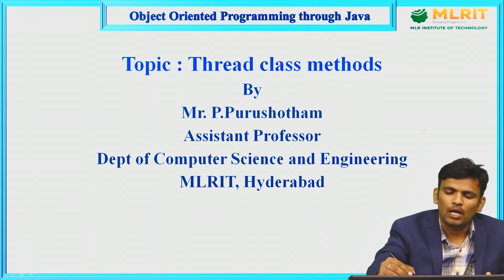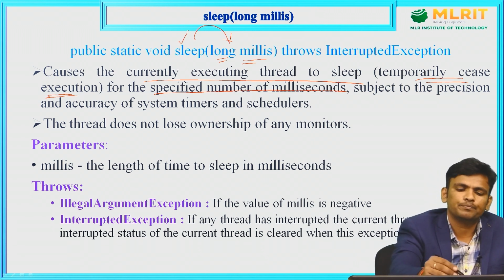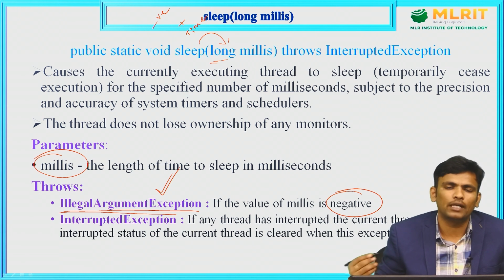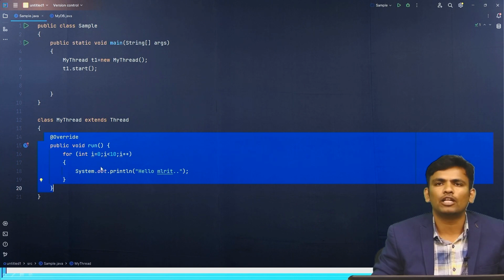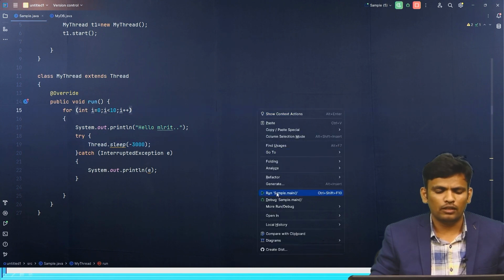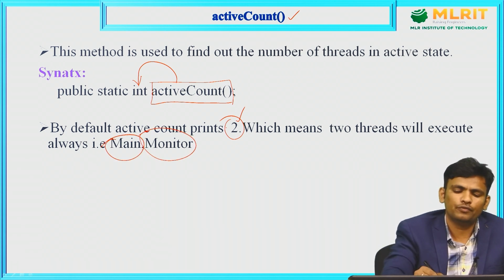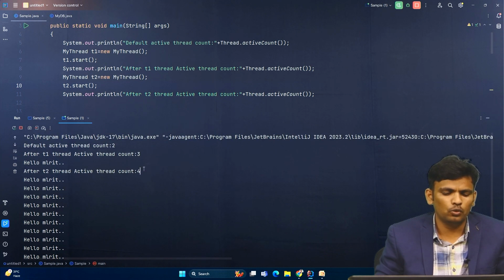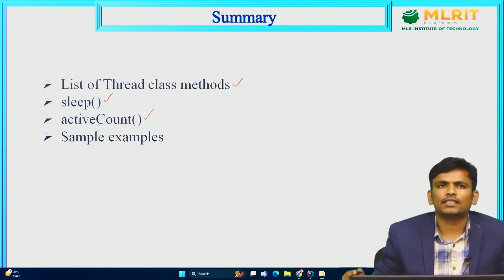LEC38 | Object Oriented Programming Using Java | Thread Class Methods by Mr. P. Purushotham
Hyderabad.